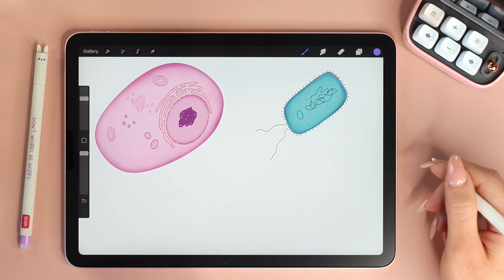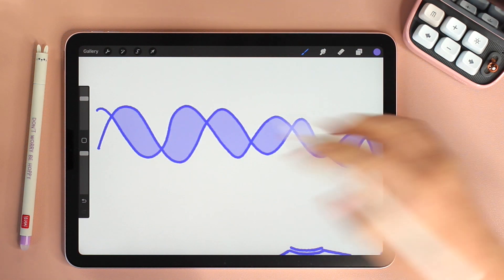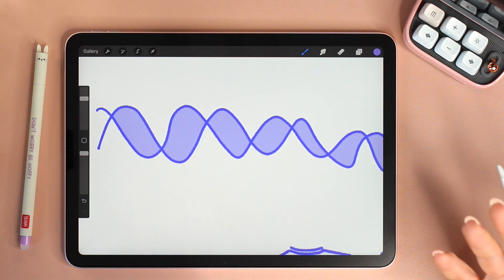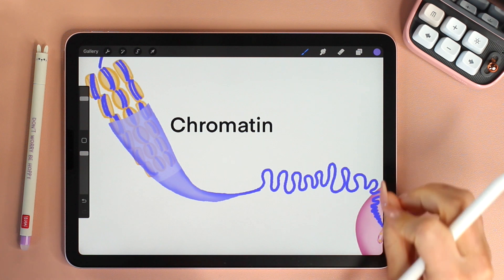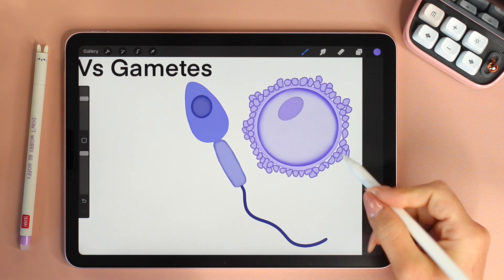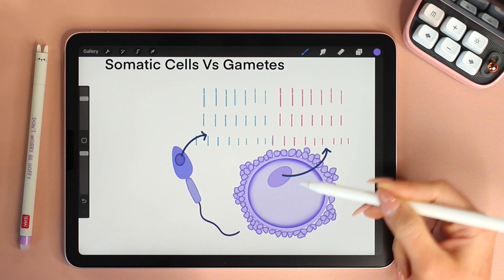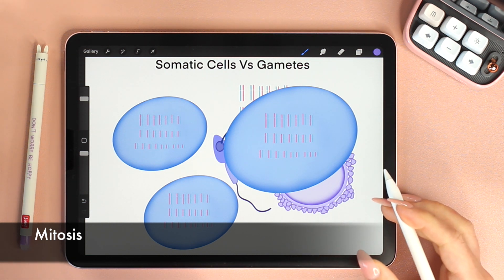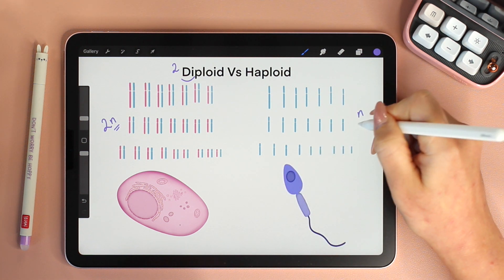EVERYTHING You Need to Know BEFORE You Study Mitosis - Organization of the Genetic Material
The genetic material - the DNA - has to be equally distributed to the two daughter cells during division. To understand cell division, first we have to know how the genetic material is organized in cells.
In its loose form, DNA cannot fit inside the nucleus of eukaryotic cells. So it folds, using proteins called histones forming nucleosomes.
The nucleosomes pack together forming a fiber called chromatin. Chromatin is the loose form of DNA. When a cell is ready to divide, chromatin further folds, loops, and is packaged into chromosomes to make the distribution of DNA into two cells possible.

In this video, we also talk about somatic/diploid cells as well as gametes/haploid cells, by differentiating the number of chromosomes in each.

Share your notes on instagram @willow_s_notes

xoxo